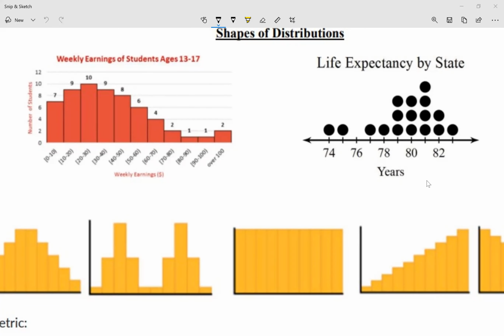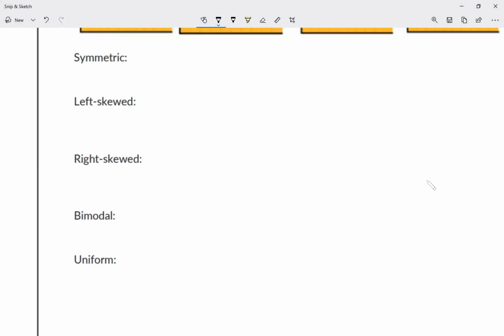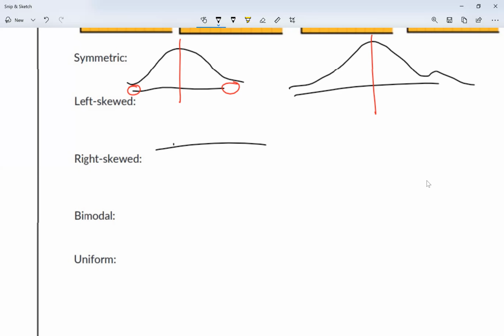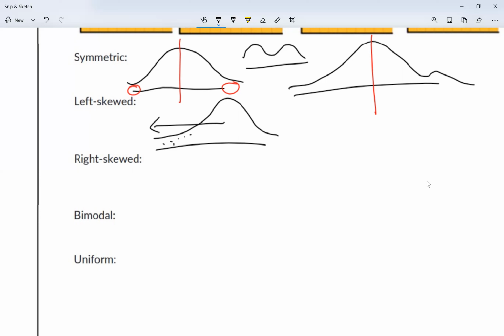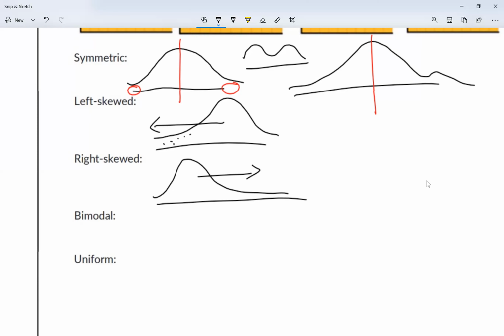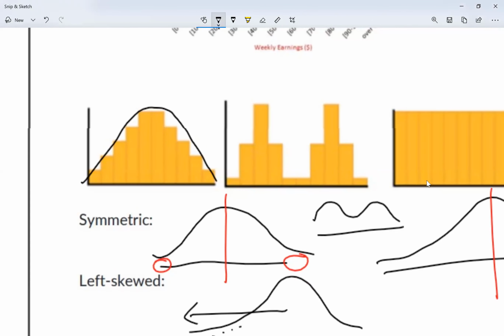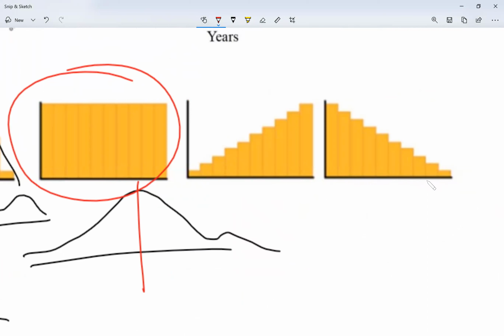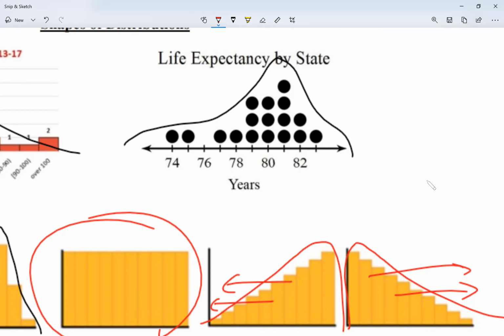Leonzo shapes of distributions